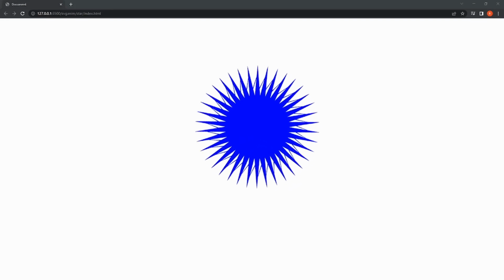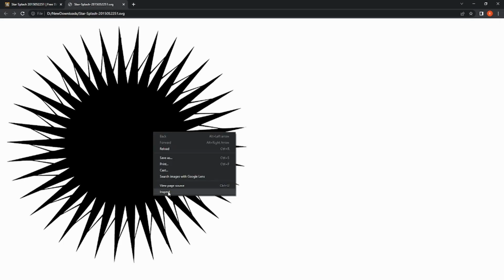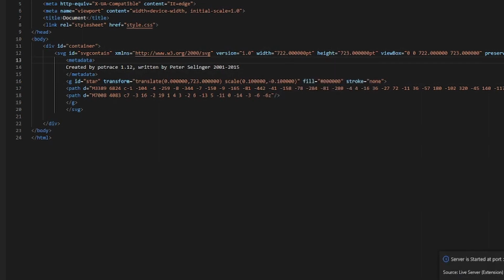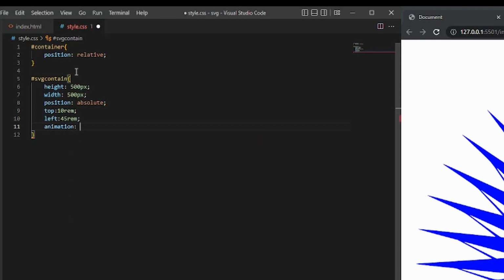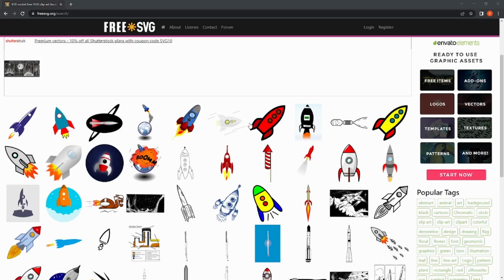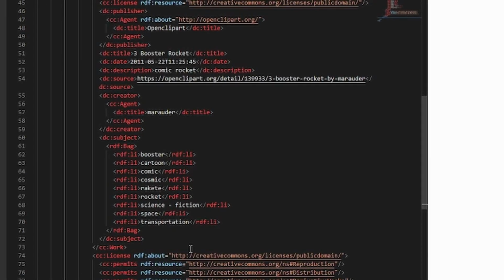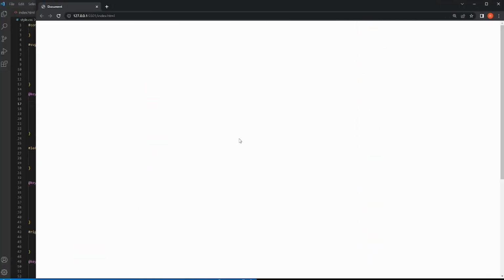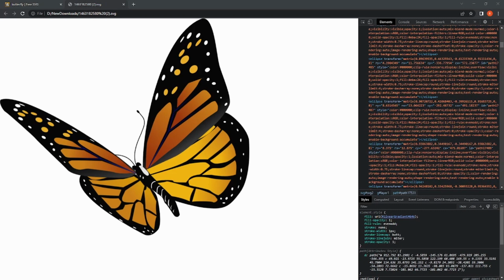Animate SVGs with HTML and CSS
In this video I will show you how to create different SVG animations using HTML and CSS

Some of my other JS/HTML/CSS/D3 videos